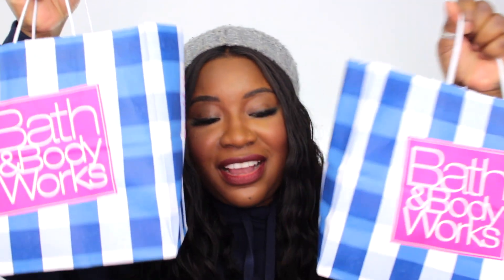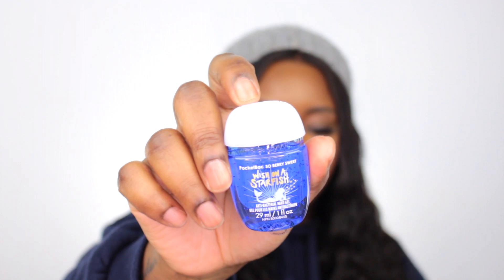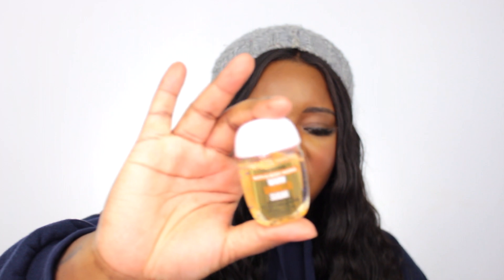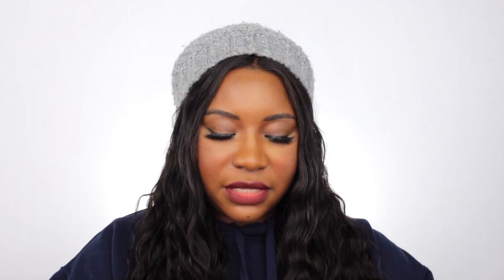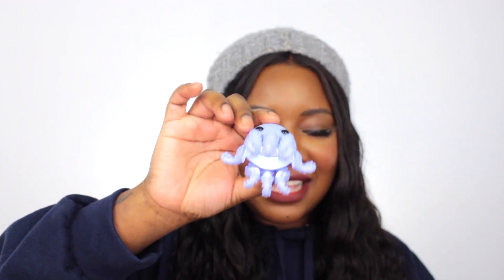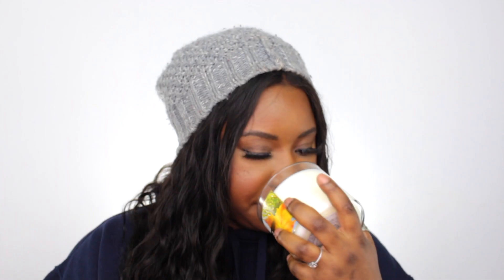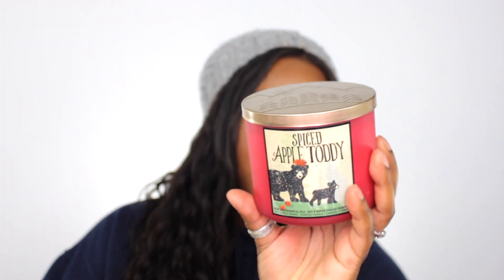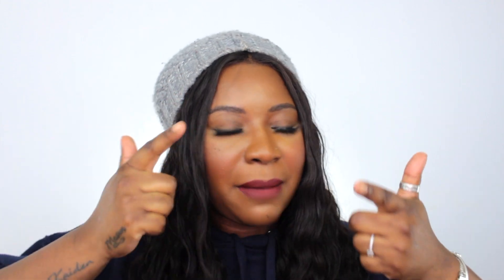Bath & Body Works Haul 2019 | Kizzy Courtney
✿⇛ Thanks kindly for stopping by!! ⇚✿

Bath and Body Works Haul 2019!! Hey Frens!! In this video I'll be sharing with you the things I picked up from the bath and body works semi annual sale haul. I'm really excited to share my bath and body works haul with you. I was able to pick up some of my favourite bath and body works fall candles for a really great price. I usually like to catch these bath and body works sales because its a good time to stock up on my favourite candles. I hope you enjoy this bath and body works haul video.

Thank you kindly for taking the time to watch. I appreciate it more than you know.

▪️J O I N M Y S Q U A D
UCphVVhG2WxPADmdTW0eHElg

▪️K E E P U P W I T H K I Z Z Y

FACE:
EYES:
LIPS: Essence Colour Boost mad about matte liquid lipstick 'Magnetic Gloom'

▪️T E C H:
Camera 📽 Canon Rebel T5i
Camera Lens
Editor 🖥 Final Cut Pro X
Lighting 💡Diva Ring Light
Soft Boxes

▪️D I S C L A I M E R All products were purchased by yours truly, no video is sponsored unless stated otherwise. All opinions are 100% honest!